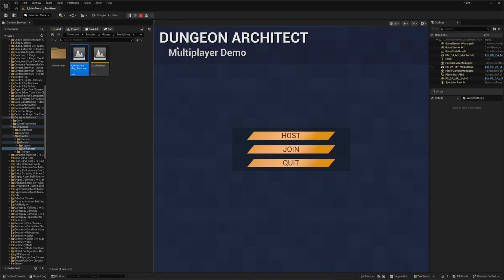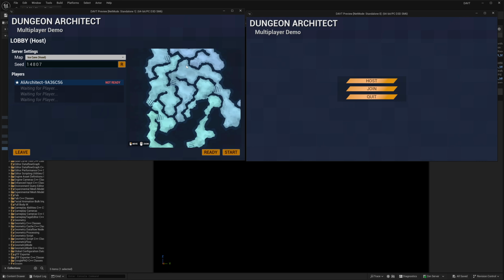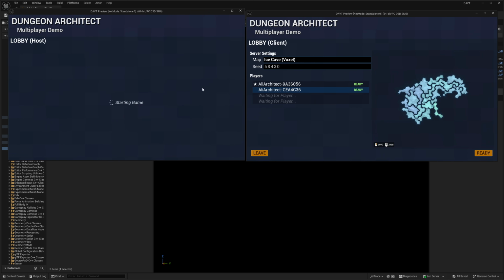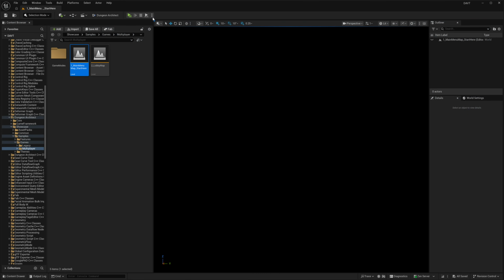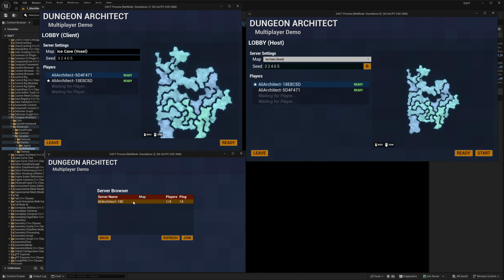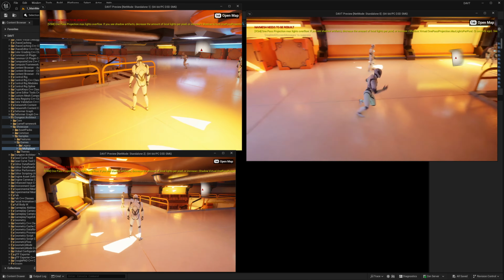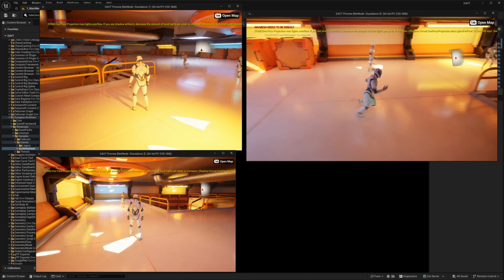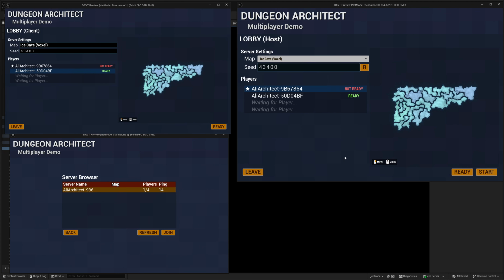Multiplayer Dungeons: Lobby, Server Browser & Late Join - Dungeon Architect UE5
A complete multiplayer flow with Dungeon Architect: host a session, browse servers, preview the dungeon together in the lobby, then server-travel everyone into the generated level - with late joiners dropping straight into a game in progress.

The lobby preview is cheaper than it looks: only the layout is generated - nothing spawns - and the minimap framework renders it, seed-synced from server to clients. And the honest part, worth knowing before you build on it: the lobby and server browser are reference implementations to copy or study. The Build System component is the only DA-core piece.

Covered here:
- Hosting and joining sessions across standalone windows
- The lobby's live, seed-synced dungeon preview
- Starting the game: a server travel of every connected client
- Late joining through the server browser mid-game
- The fullscreen map on the Tab key
- What's Dungeon Architect core vs sample code

Chapters:
0:00 What's in the multiplayer sample
0:28 Hosting a session in standalone windows
0:49 The lobby's live dungeon preview
1:21 Joining as a client and syncing the seed
2:07 Starting the game with server travel
3:02 Setting up a late-join test
4:07 Joining a game already in progress
4:44 Fullscreen map on the Tab key
5:12 What's DA core vs reference implementation